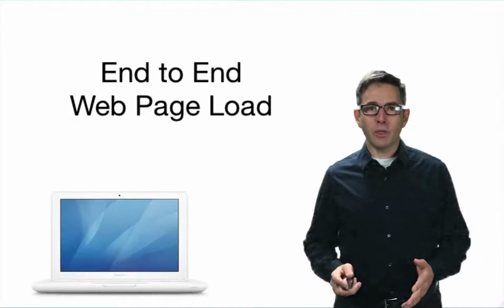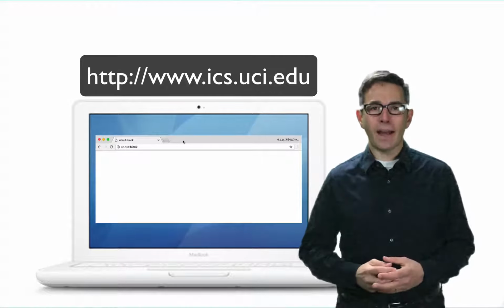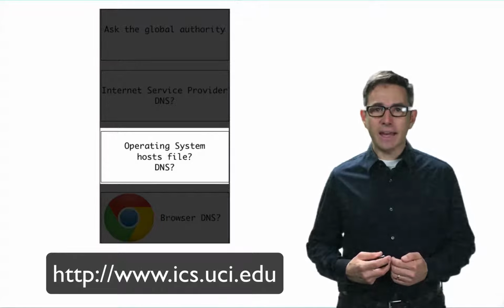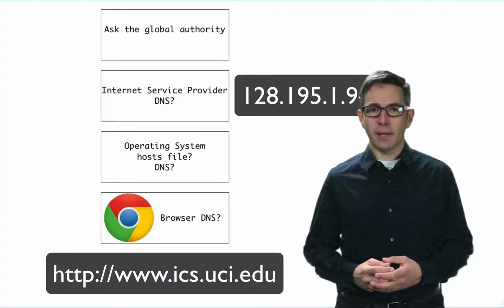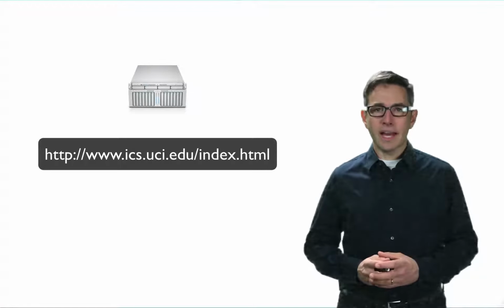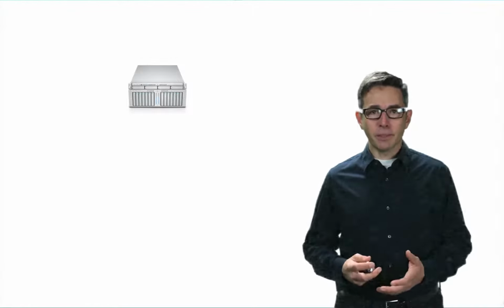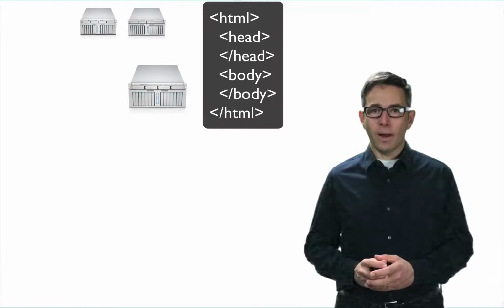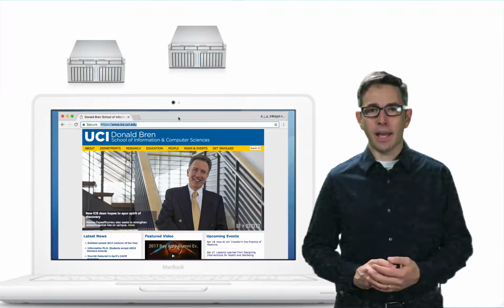What happens when you load a webpage? (v2)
In this video Prof. Patterson describes what happens when you load a web page in a browser.   This lecture brings together the process of DNS resolution, routing, HTML creation on the webserver and rendering in your local browser.  Having a correct mental model of the web page loading sequence is important for effectively building web sites and web application infrastructures.